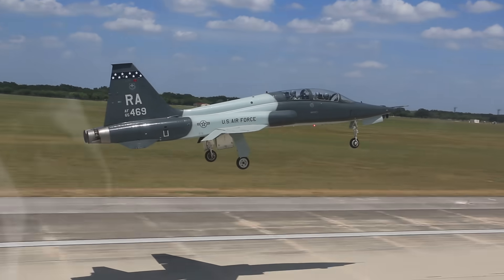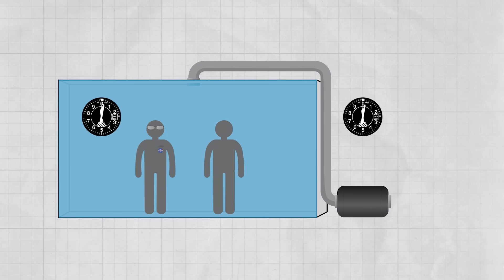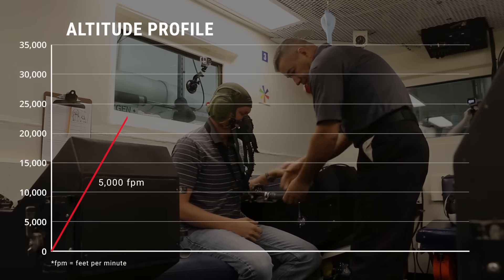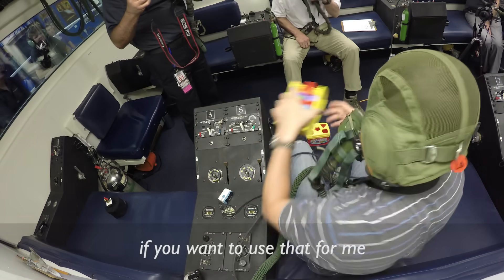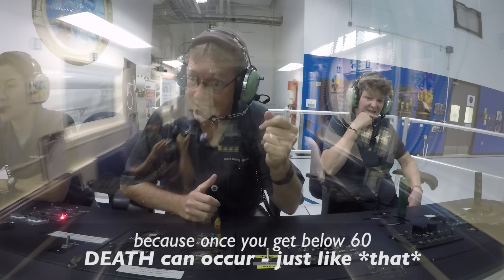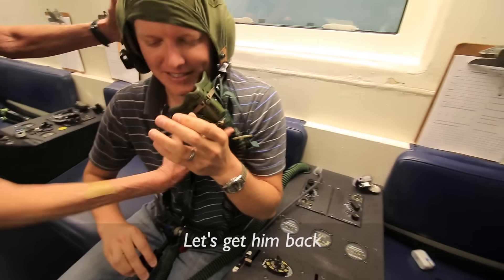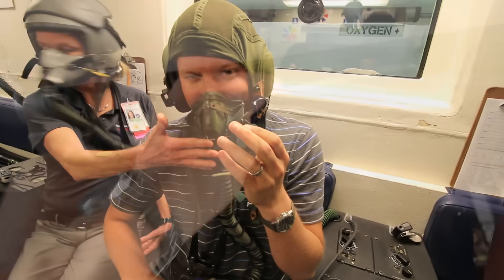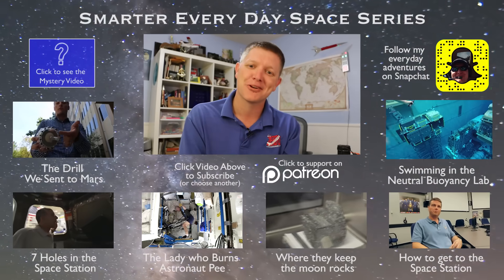Why You Should Put YOUR MASK On First (My Brain Without Oxygen) - Smarter Every Day 157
There are parts of this video that I don't remember making.
▼ Click below for more links!

A Special THANK YOU to Don Pettit and the folks at the Neutral Buoyancy Laboratory for accepting the idea of me reliving a training event that I remembered from 15 years ago.

Another Special THANK YOU to the US Air Force 560th Flying Training Squadron stationed at Randolph Air Force Base.  A video of us flying in that T-38 is coming up soon!

Also, thanks to Gordo for helping me line all this up.  We couldn't have done it without you bro.

Measure your Sp02: Pulse Oximeter

Bethany drew the pictures and Micah helped animate them.  Micah helped me edit.

Warm Regards,

Destin